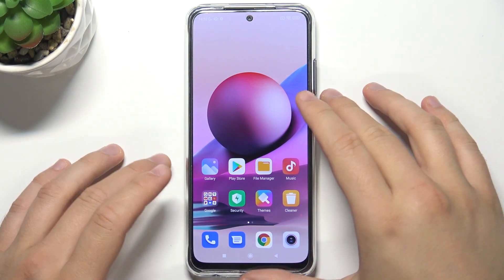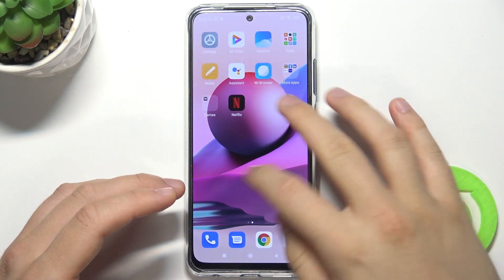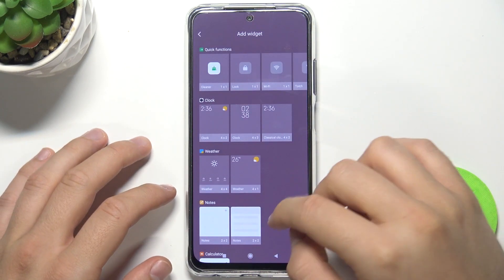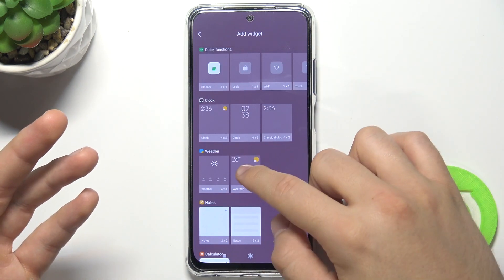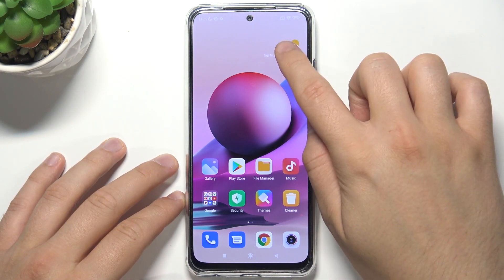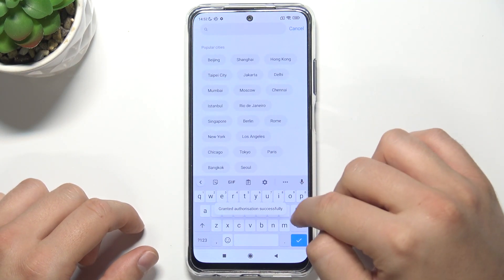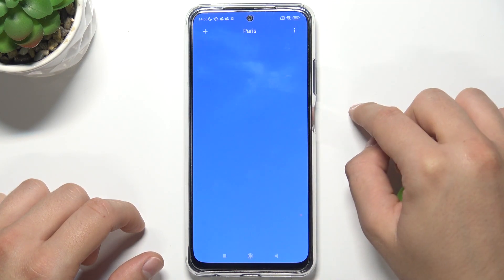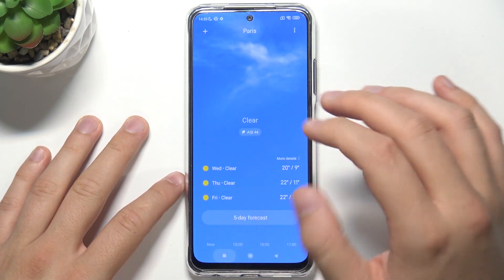How to Manage Widgets on Home Screen in XIAOMI Redmi Note 10S – Find Widget Options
Learn more info about XIAOMI Redmi Note 10S:
Are you wondering how to manage widgets in your XIAOMI Redmi Note 10S? In this tutorial we would like to share with you how easily you can find proper section in which re stored all available widgets and how to manage it in order to either add or remove the widgets. So let’s follow all shown steps and successfully manage widgets in XIAOMI Redmi Note 10S.